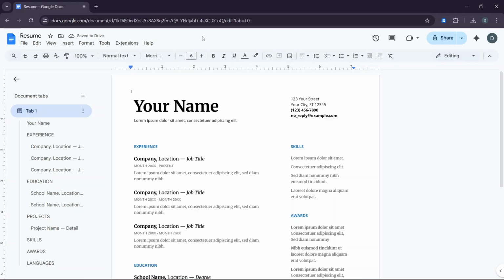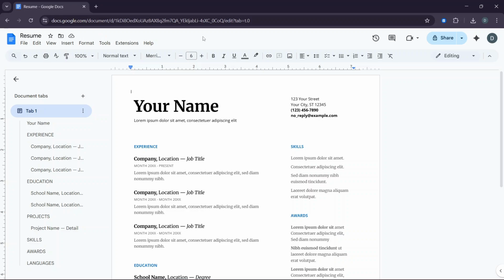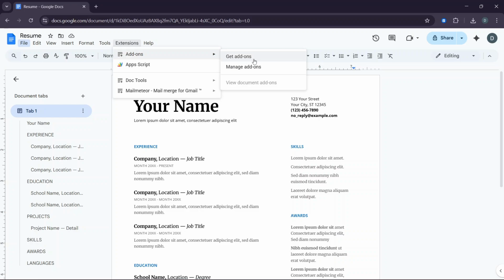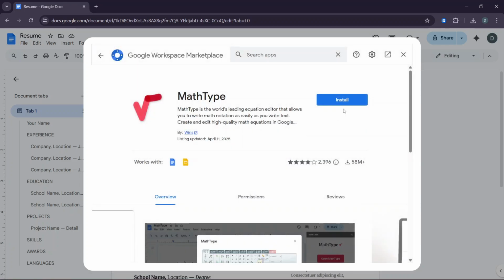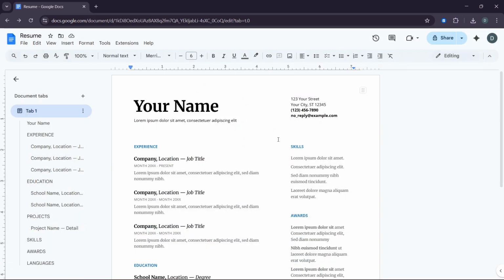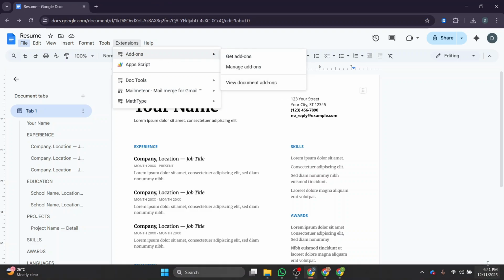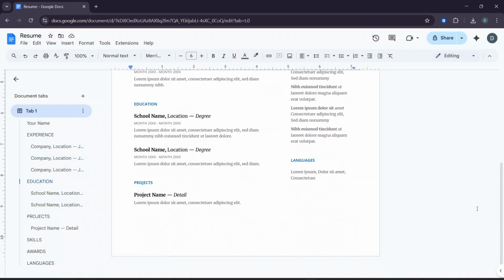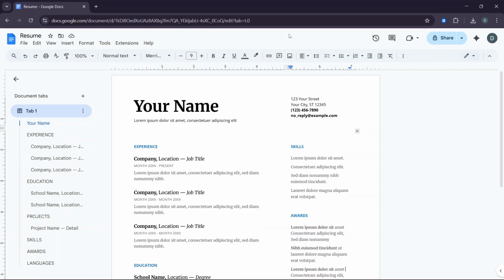HOW TO ADD ADD ONS FOR GOOGLE DOCS [2026 GUIDE]